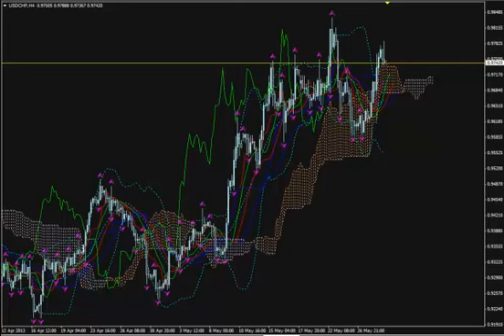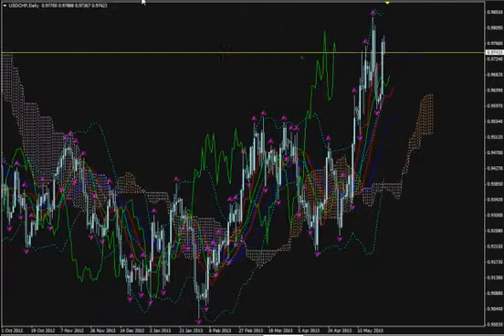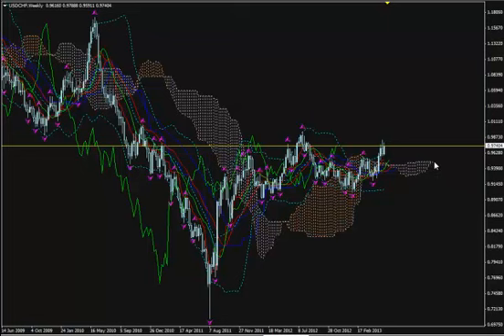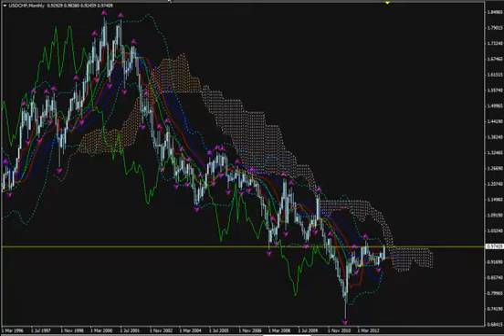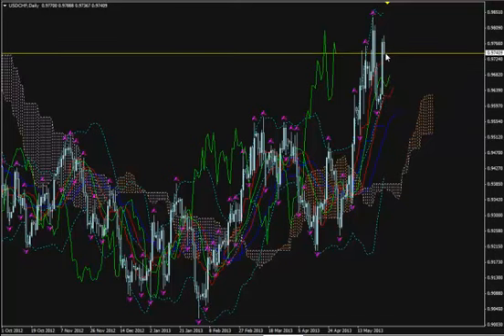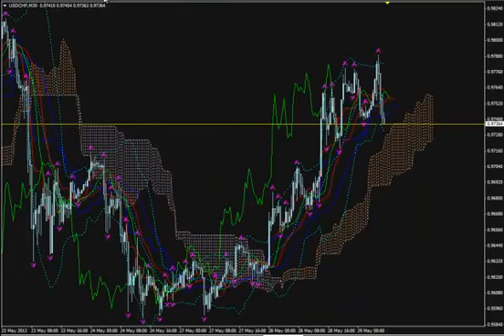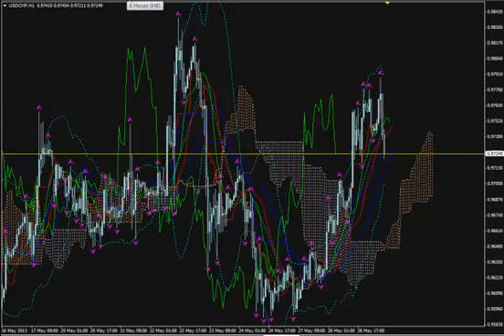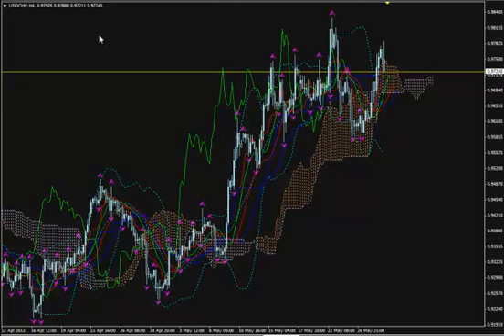USDCHF , 29-05-13 @08:13 GMT | Learn Forex | Forex Signals App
Download FXHOLIC's FOREX SIGNALS App to your iPhone. It's free. Start receiving profitable Forex Signals today and Learn Forex one trade at a time